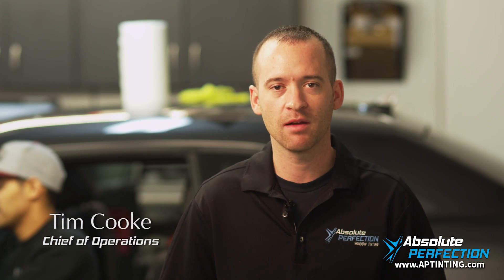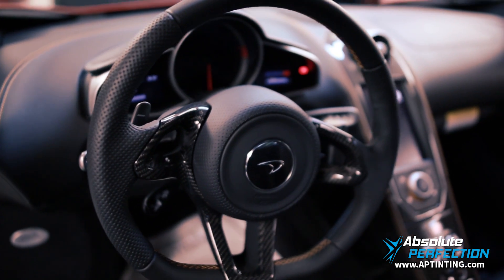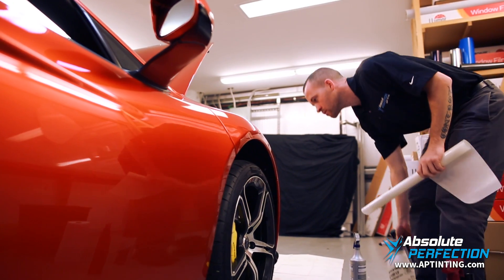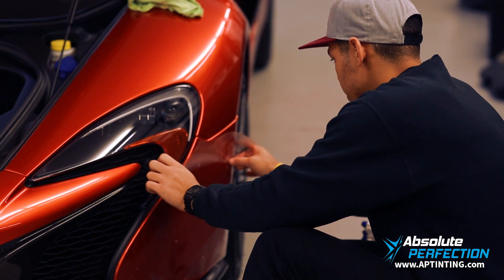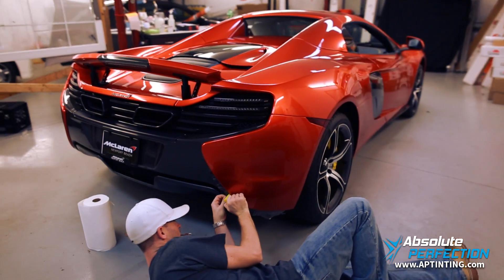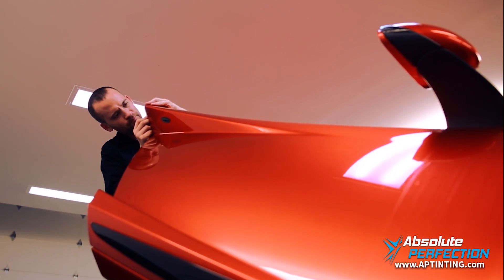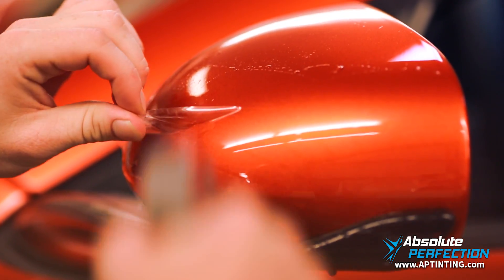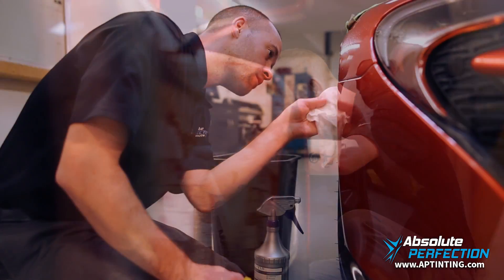2015 McLaren 650 Paint Protection Film Maryland (Full Version)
Check out the Paint Protection Film that Absolute Perfection applied to this McLaren.